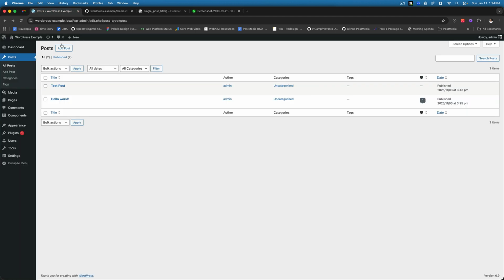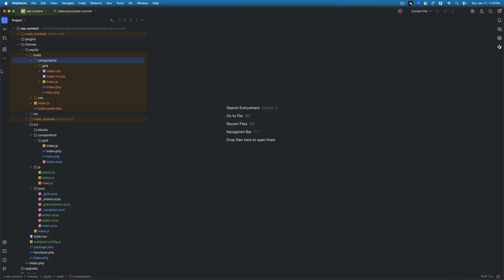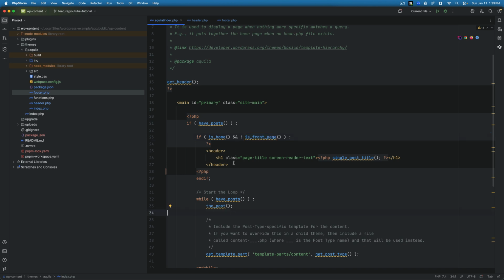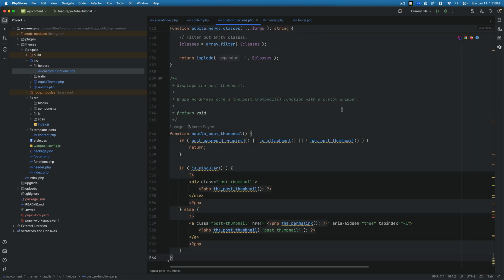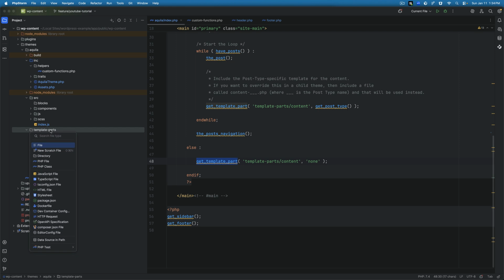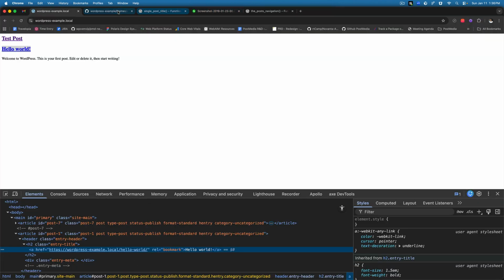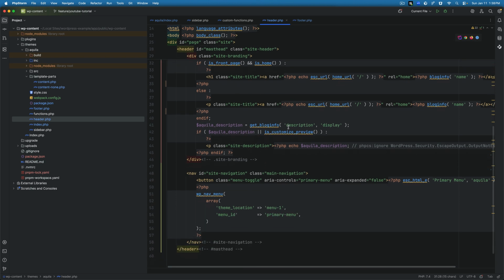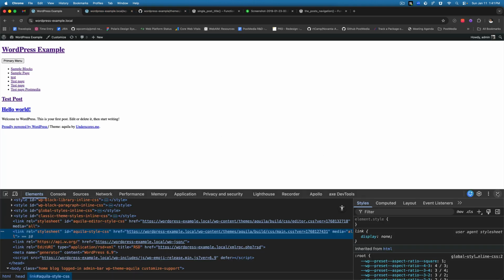#8 Build WordPress theme from scratch | Adding Index Page Template in WordPress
In this video, we introduce how we are going to create index page template for the theme. for building a modern WordPress theme from scratch using pnpm workspaces and @wordpress/scripts. You’ll learn how to set up a scalable project structure, manage multiple packages efficiently, and use WordPress’s official build tools for compiling JavaScript and CSS.